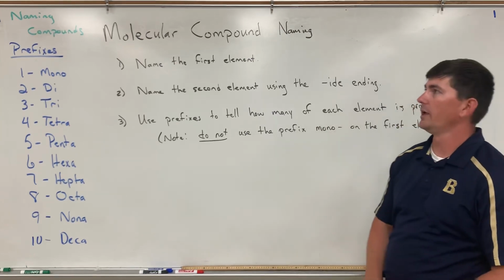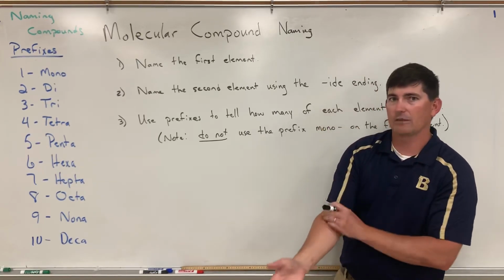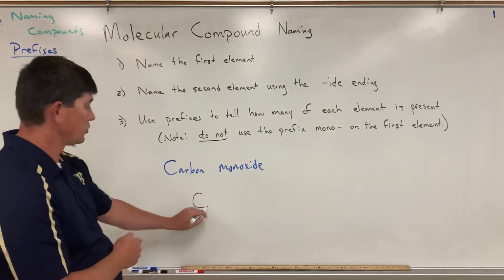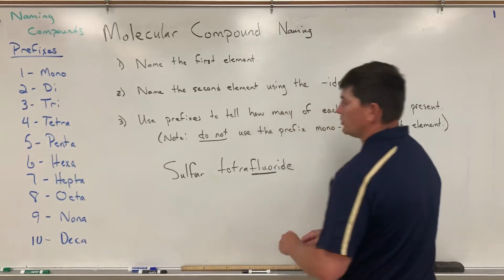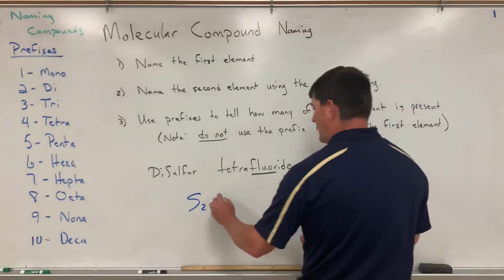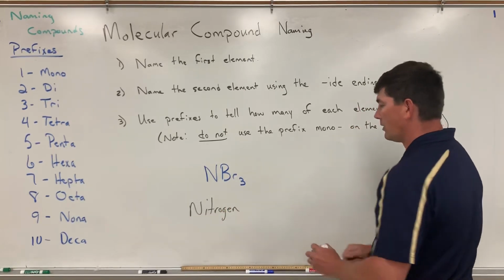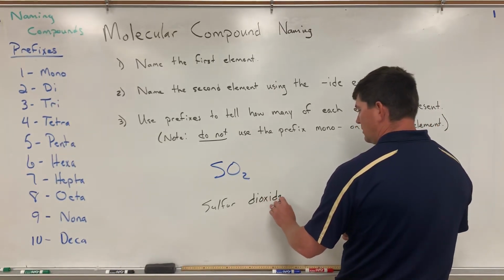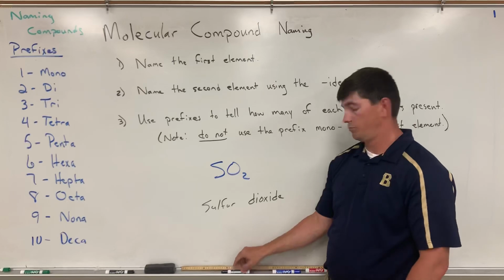Naming Compounds - Molecular Compounds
Chemistry - Naming Compounds - Molecular Compounds